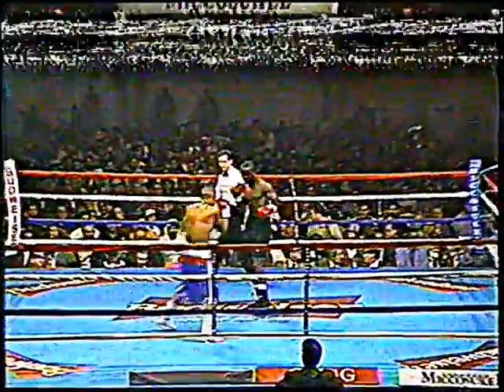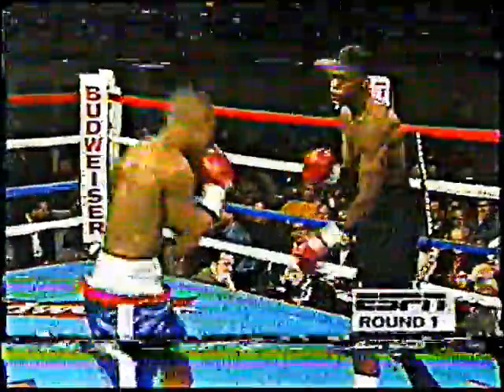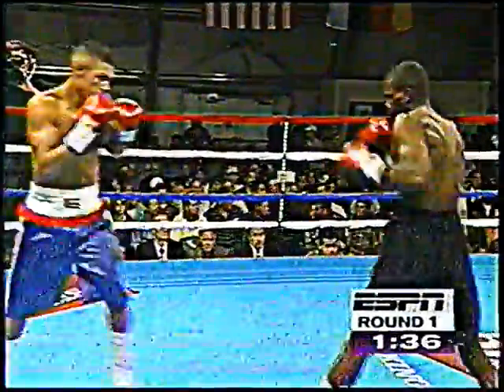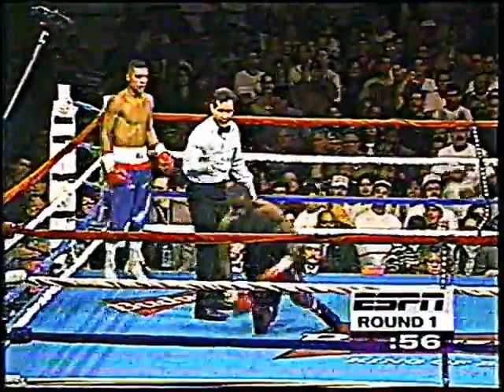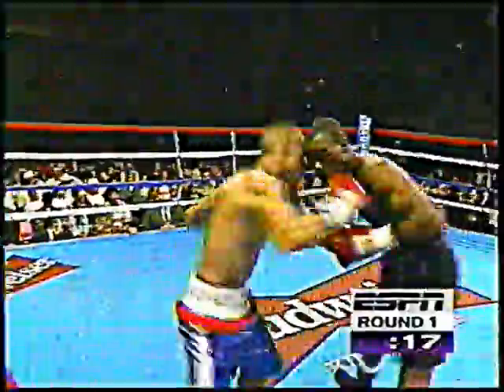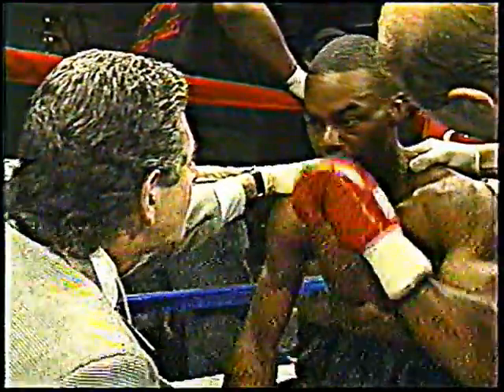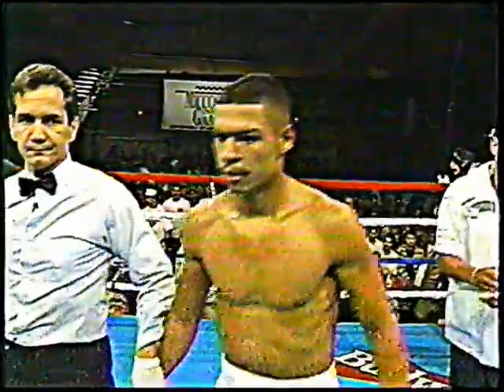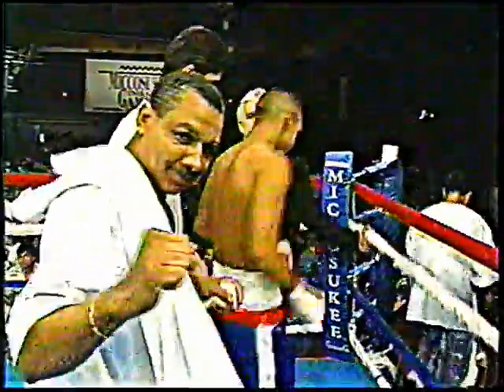Felix Flores vs Quintin Floweres